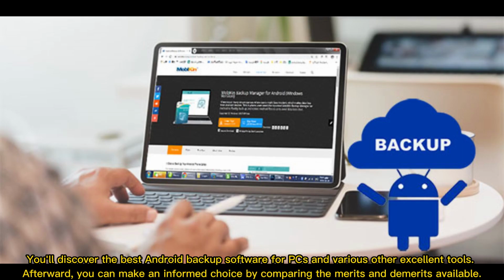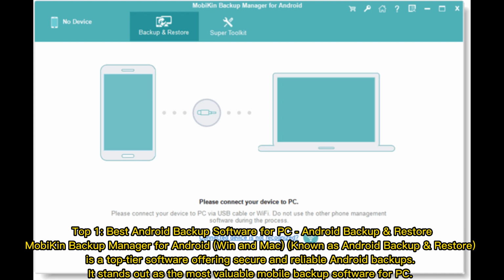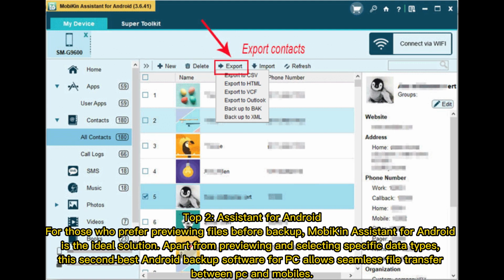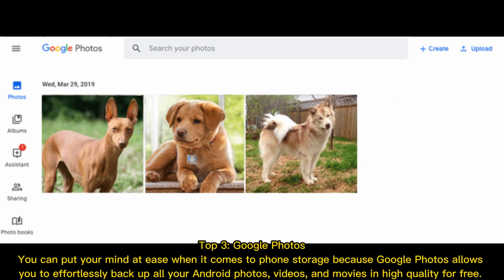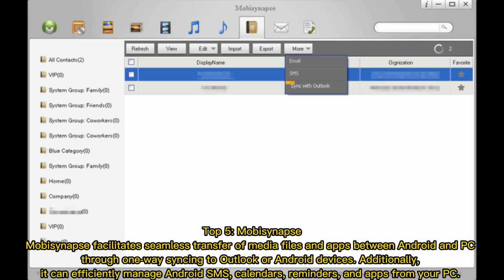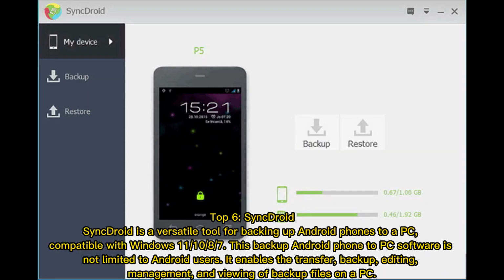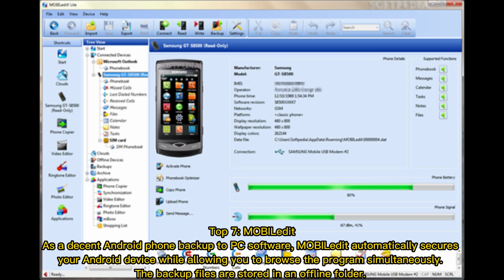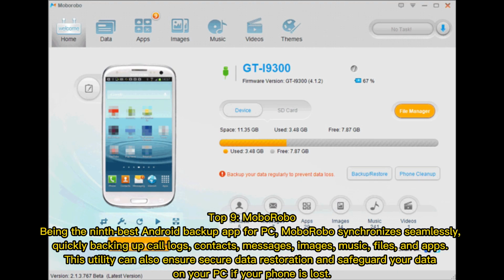Discover the Top 9 Best Android Phone Backup Software for PC Here [Latest]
What is the best free backup software for Android to PC? Focus on this review to learn the top 9 best Android backup software for PC. You will be able to make a full backup of your phone.

00:00 Start
00:15 Top 1: Best Android Backup Software for PC - Android Backup & Restore
00:52 Top 2: Assistant for Android
01:13 Top 3: Google Photos
01:27 Top 4: Mobogenie
01:44 Top 5: Mobisynapse
02:04 Top 6: SyncDroid
02:26 Top 7: MOBILedit
02:41 Top 8: Helium
02:56 Top 9: MoboRobo